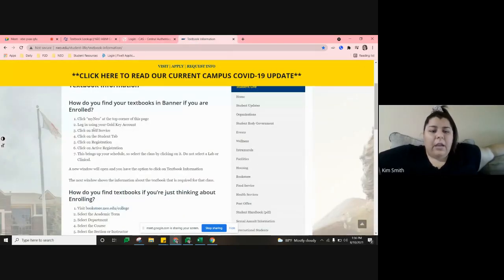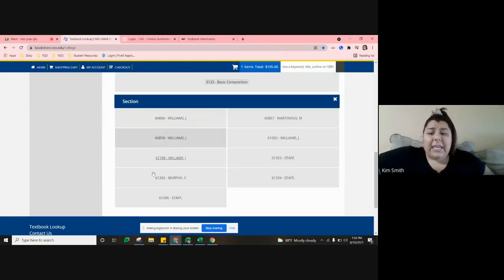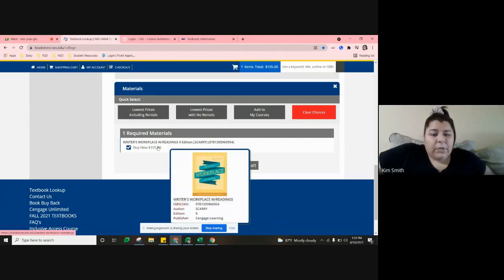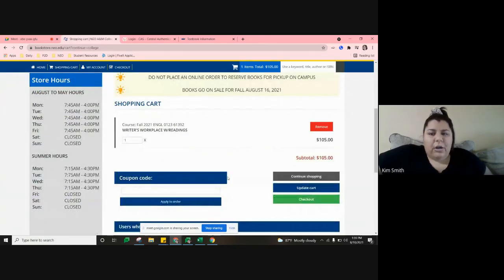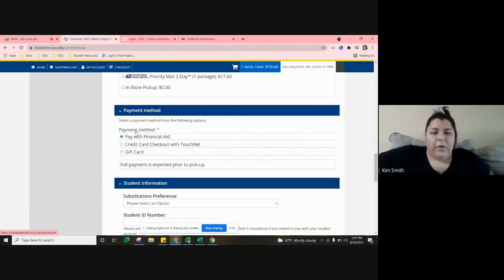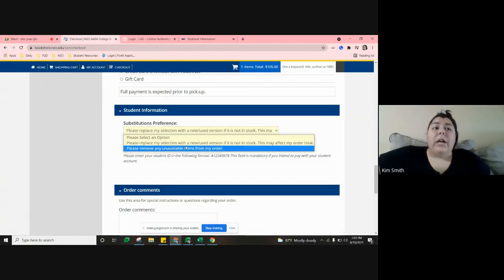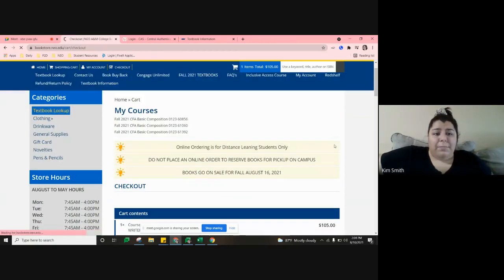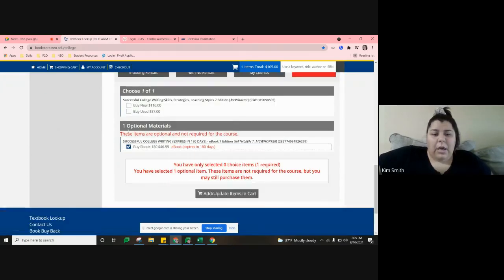How to Order Textbooks Types of Textbooks